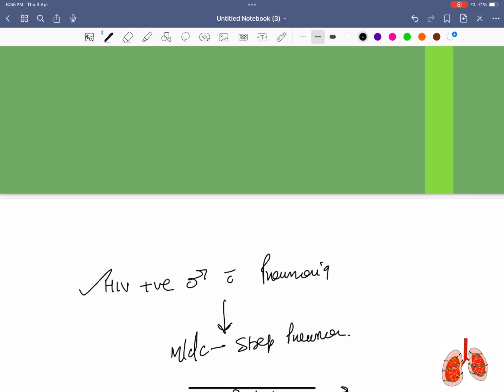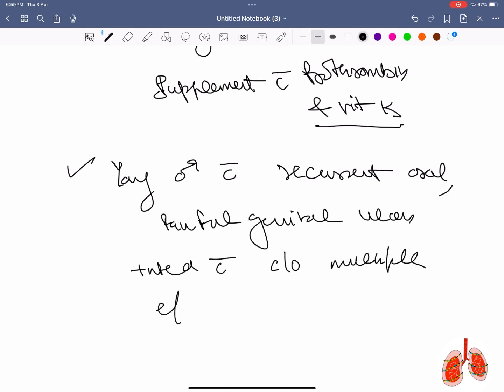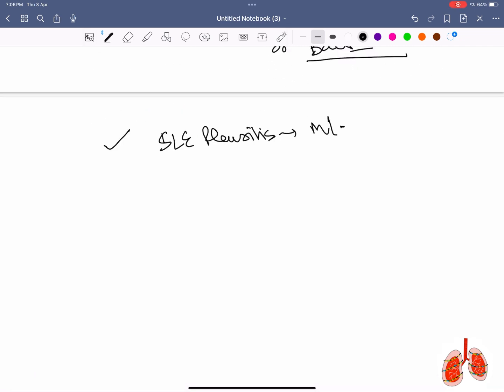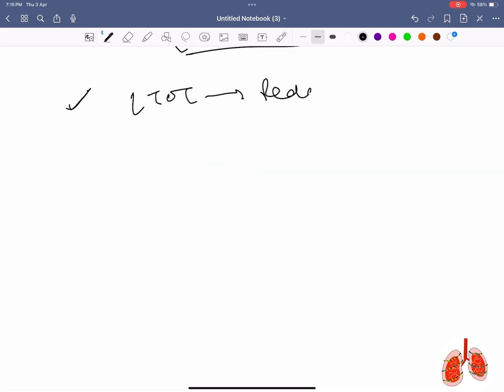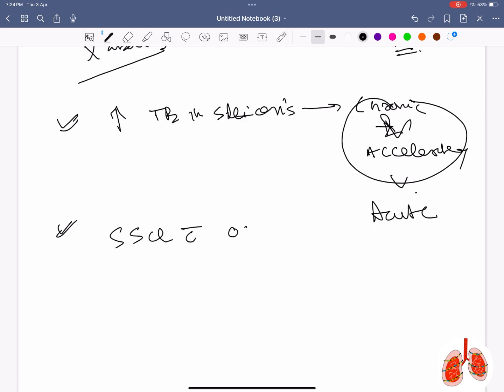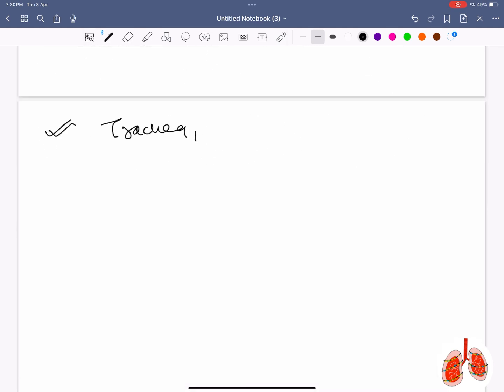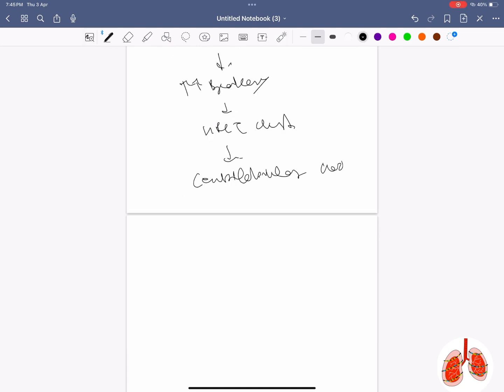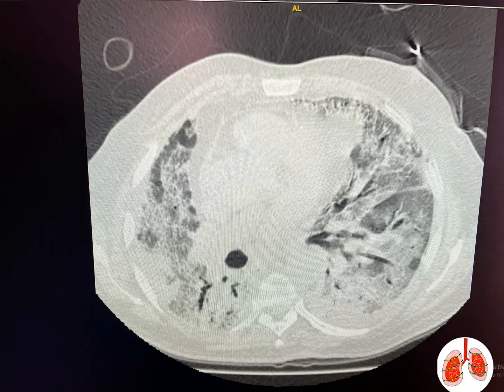NEET SS 2025 RECALL | MARCH |RESPIRATORY MEDICINE| Q 1-80